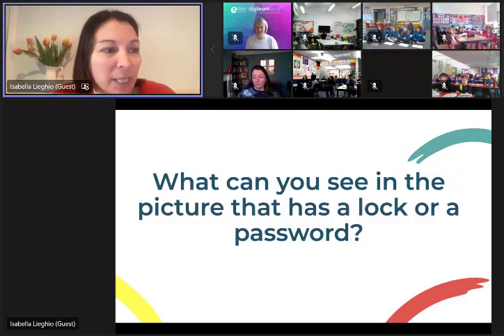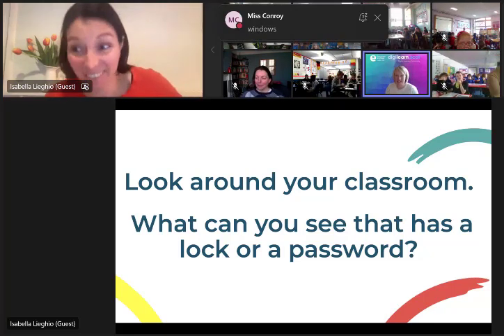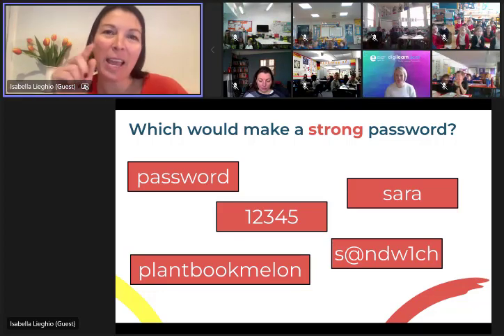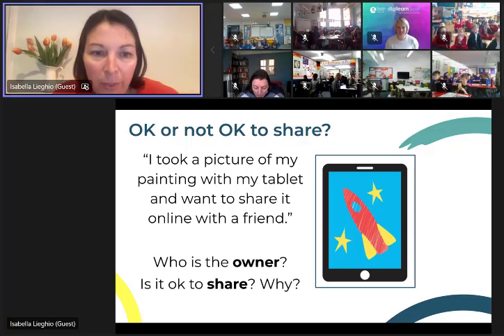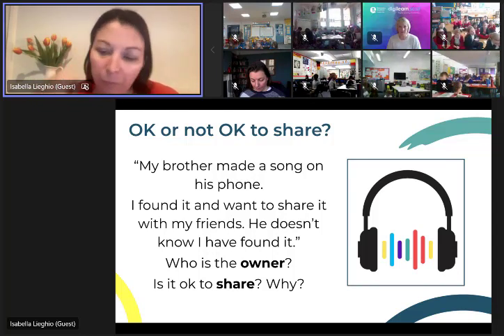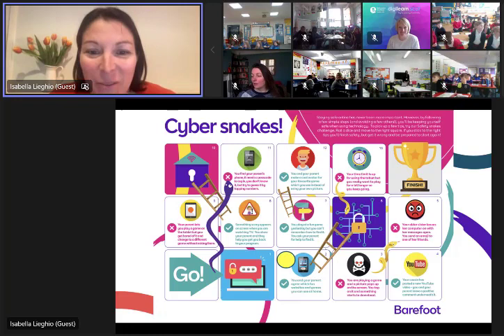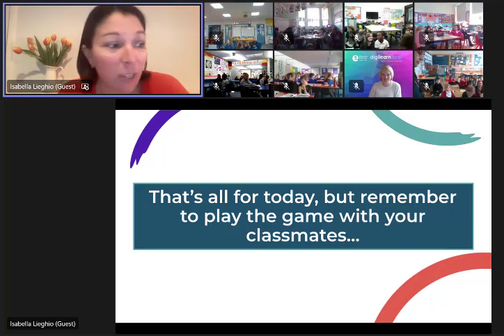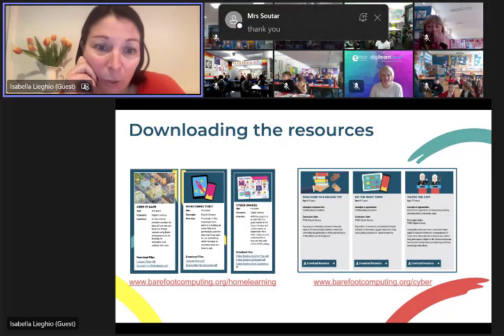Cyber Scotland Week Barefoot first level Live Lesson 2023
Join Isabella Lieghio from Barefoot Computing in this interactive live lesson focusing on Cyber Security for first level learners.